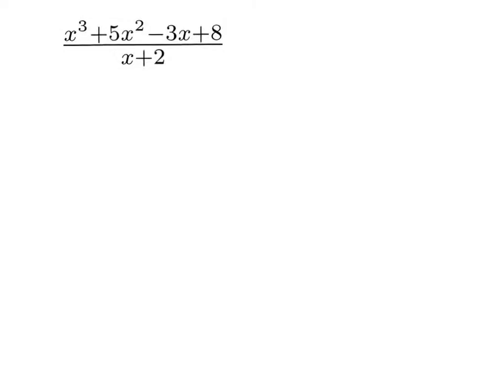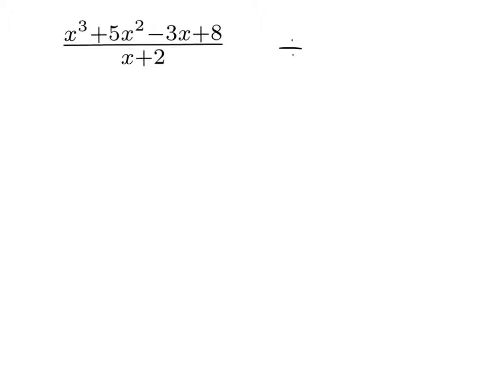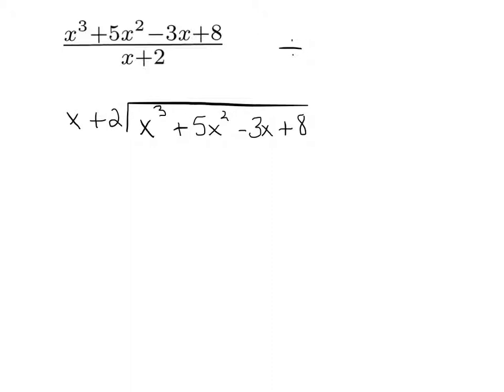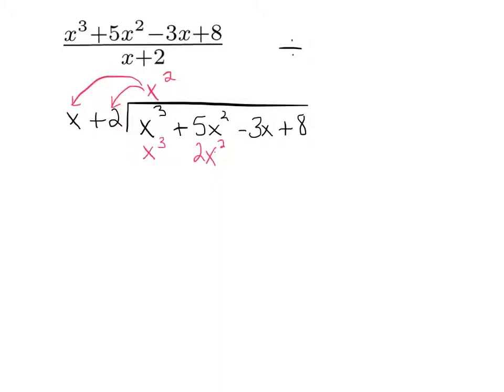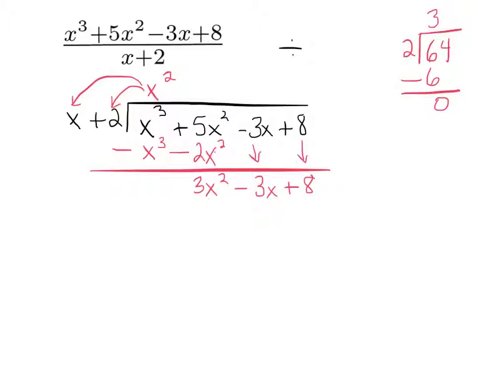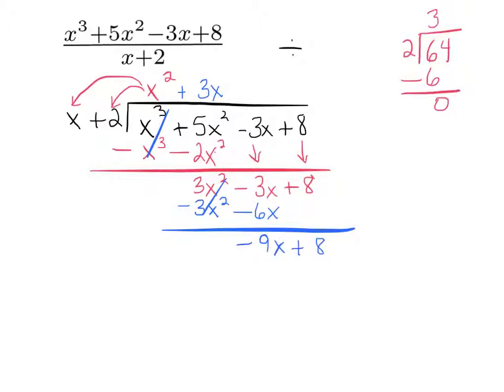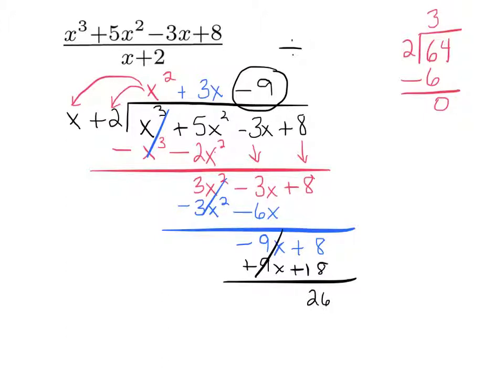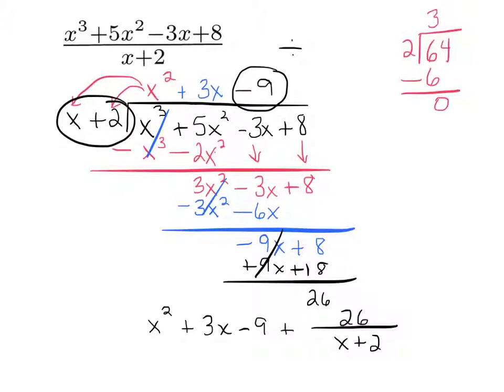Polynomial long division